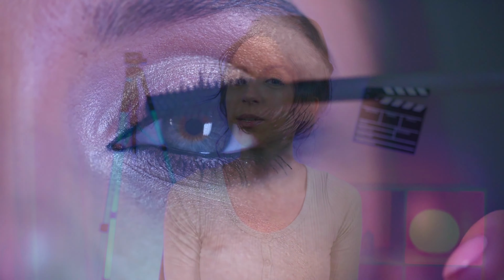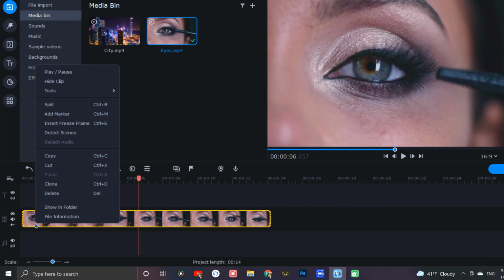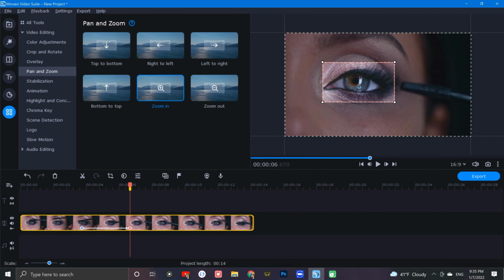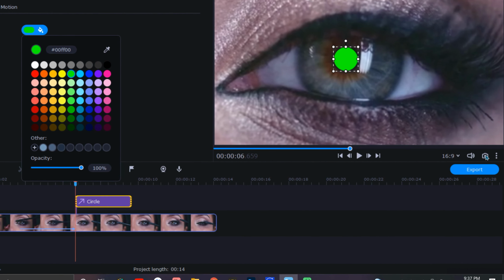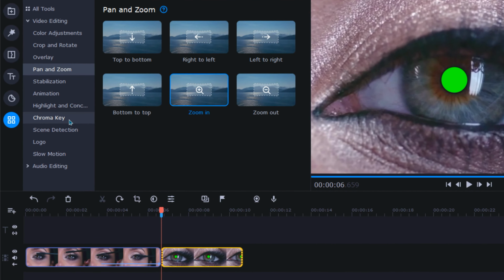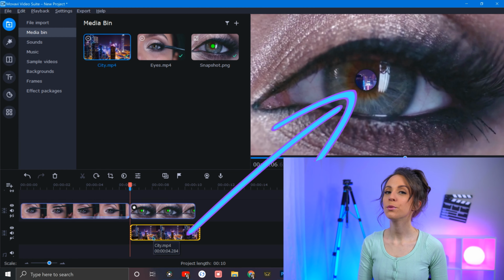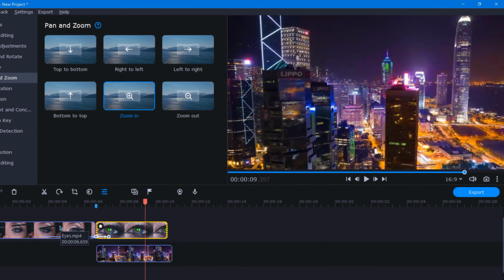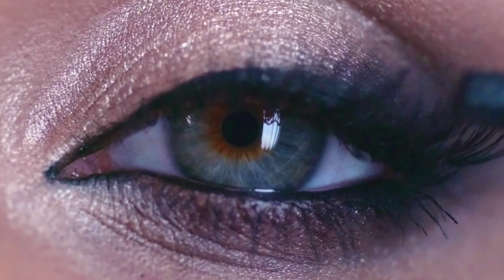Eye Zoom Transition | Movavi Video Editor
If you're wanting to create the eye zoom transition, eye zoom effect, or an eyeball transition, using Movavi Video Editor, then this video is for you. This video will show you how to use stock footage, a few zooms, and a little bit of creativity to make a really great Eye-Zoom Effect!

CREDITS:
Sounds Effects: